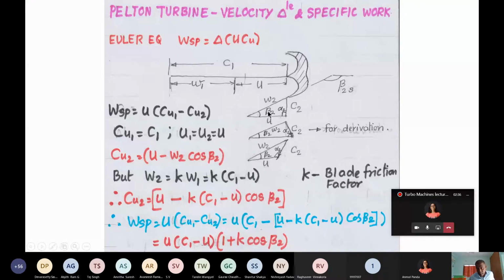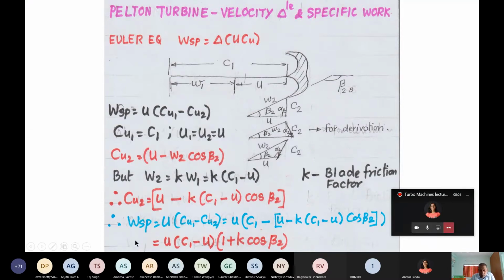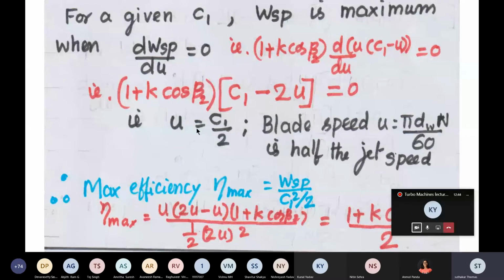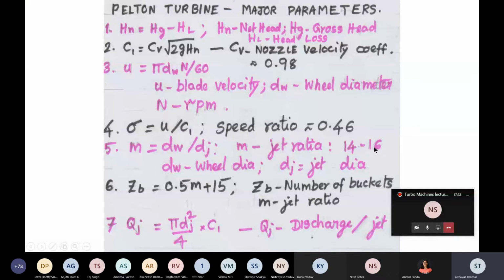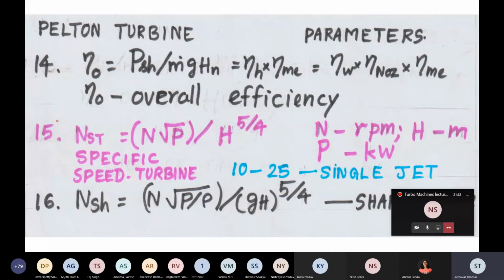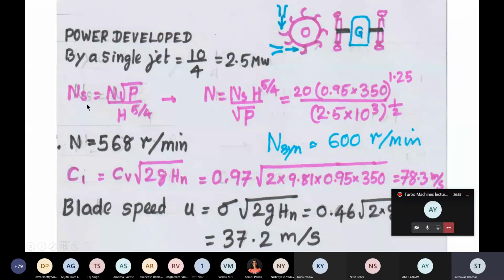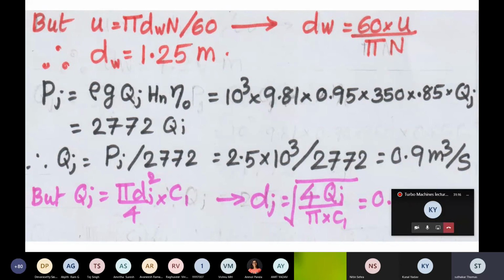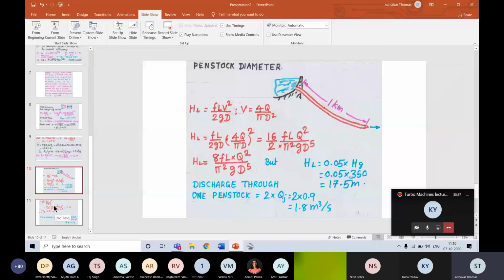Turbo Machinery Lecture 13 Part - 1